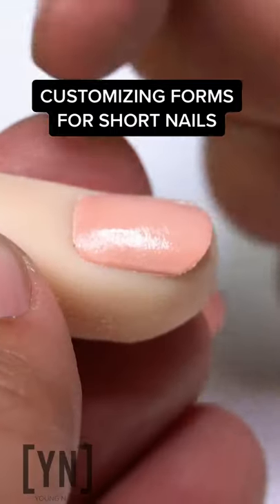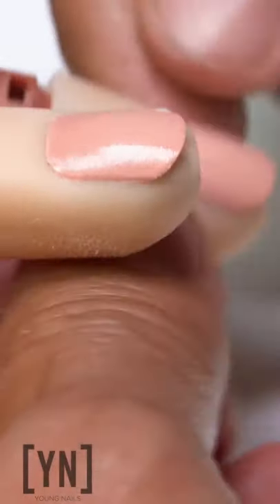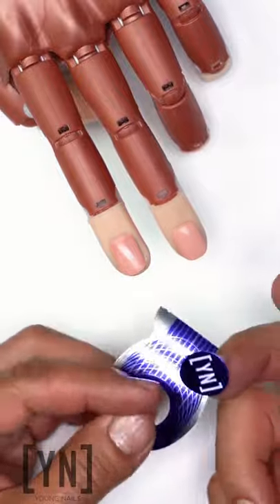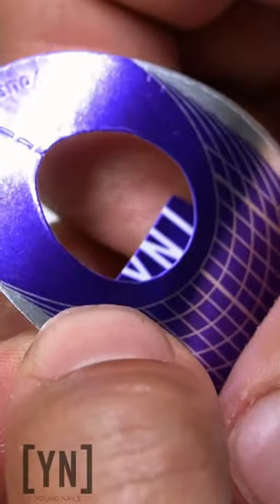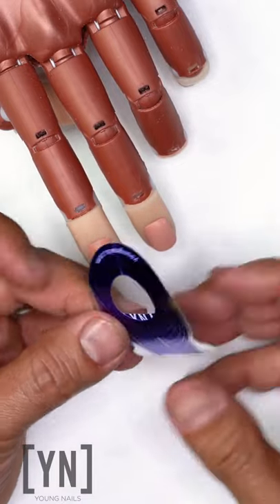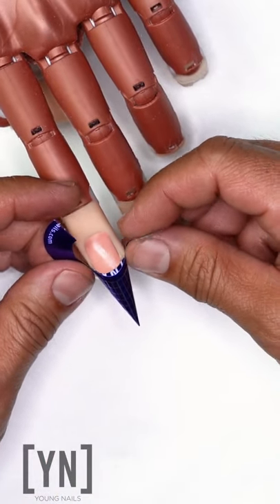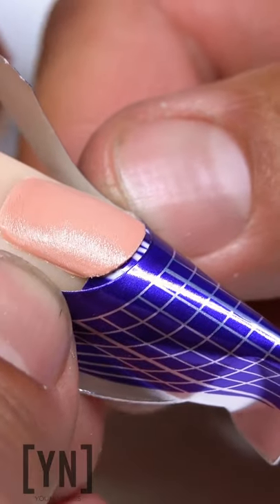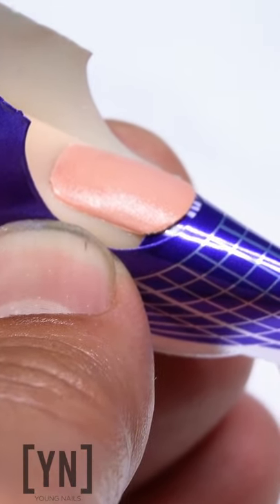Quick Nail Tips: Nails Too Short to Sculpt? Always Do This to Your Nail Forms!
In today's quick nail tips we show you the best way to customize nail forms for short nail sculpts!